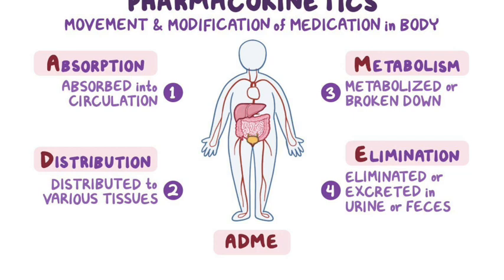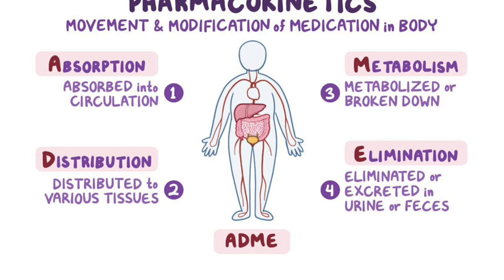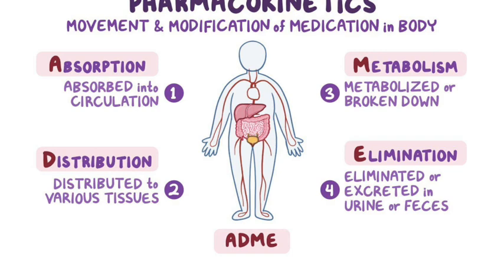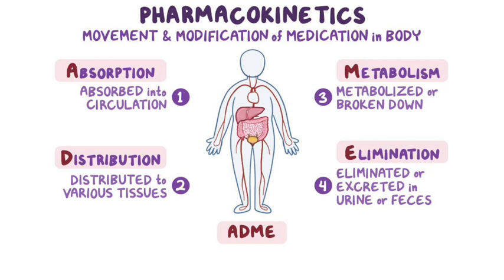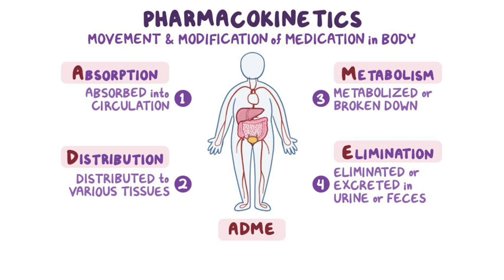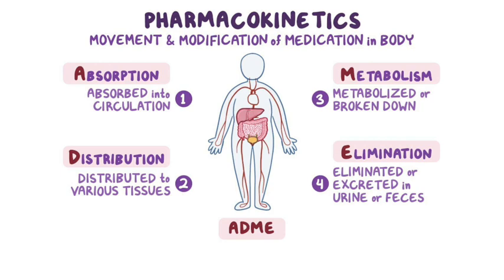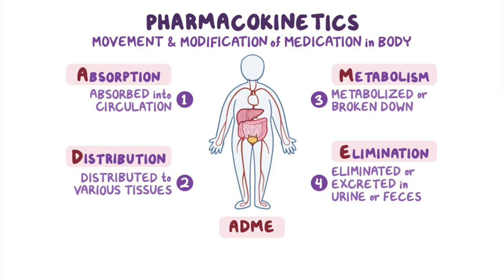ITE Pharm 1